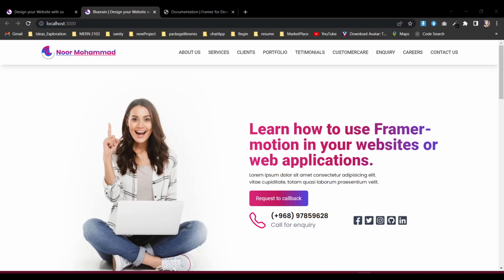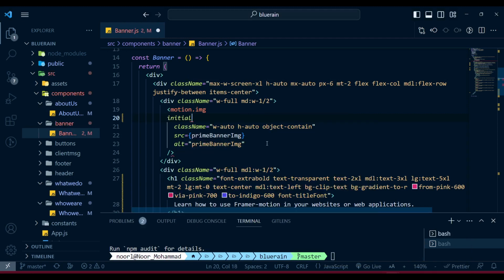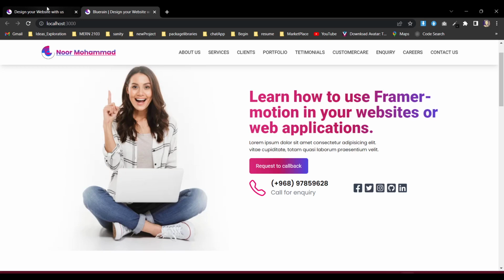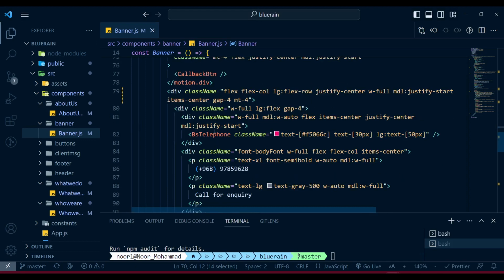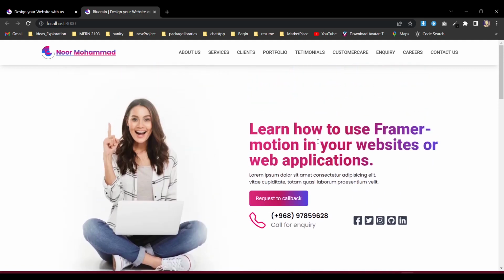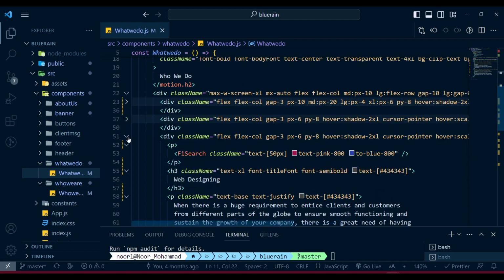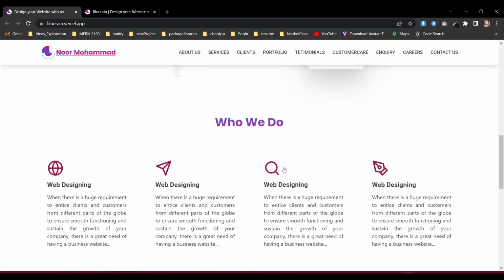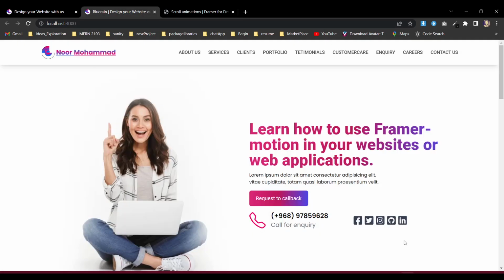Learn how to use Framer Motion in Reactjs Application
Take your React applications to the next level with Framer Motion! In this comprehensive video guide, we'll explore the power of this animation library and how you can use it to create smooth and engaging user experiences. From simple transitions to complex animations, we'll cover everything you need to know to get started with Framer Motion. Whether you're a beginner or an experienced developer, this tutorial is perfect for you. Watch now and learn how to animate your React applications like a pro!